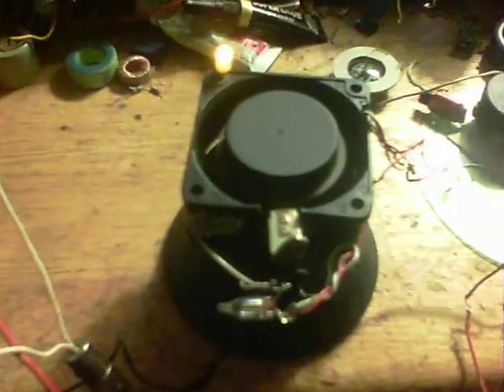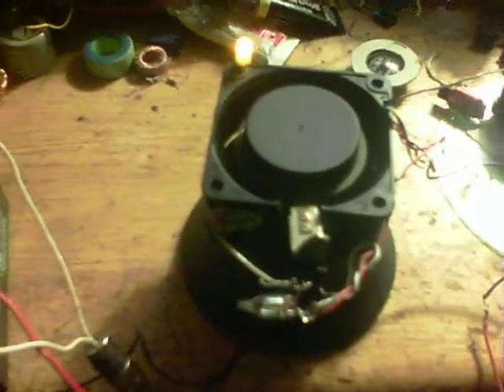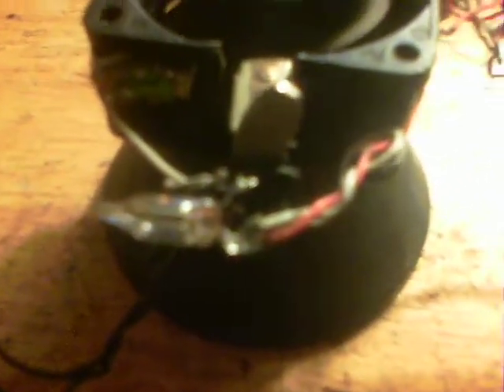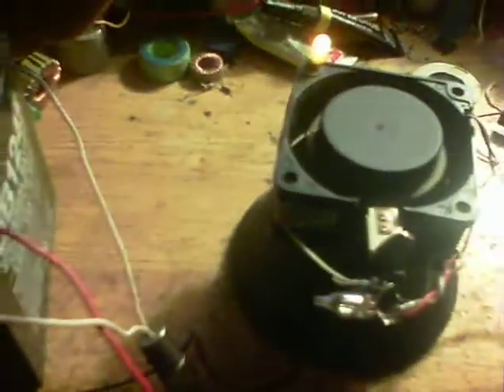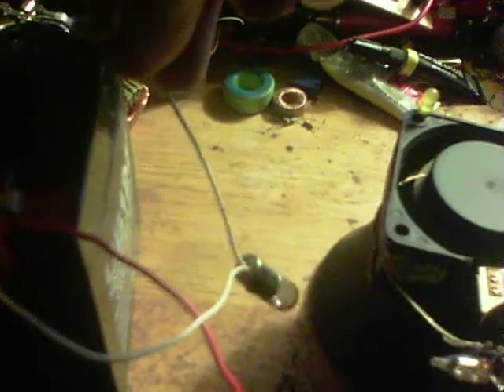Motor speed rise with load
Simple demo of the effect being possible and automatic.
There's a lot of talk at the moment, within the RomeroUK/Muller motor discussions, about the speed of the rotor actually increasing after a load is put on the system.
A recent build of my own, the FanGen, displays that behaviour...not that i've worked out exactly why, just that it does.

The FanGen is a 12V PC fan, running with the original drive circuit, from a 12V supply. The idea was to remove the running part from BEMF energy collection - the collapsing of the energy field of a coil when it is switched off or short circuited.
A Hall sensor is fitted just left of the coil and shorts the coil just before a magnet passes by.
The result, is a huge spike of energy, which with no load applied to the coil is sufficient to light a neon bulb (90V AC required for neon).

In this demo a 12V battery is being charged - when a 12V bulb is used as the extra load, the fan rotor gains speed. While the drive electronics are not being interfered with, the magnets and field effects may well be.
Less forces from the magnet to coil relationship = more speed that the rotor is able to achieve.
That's my theory.